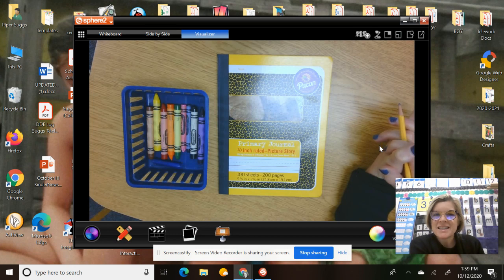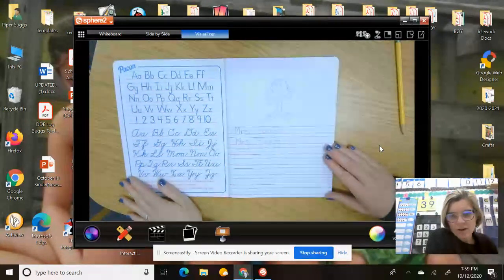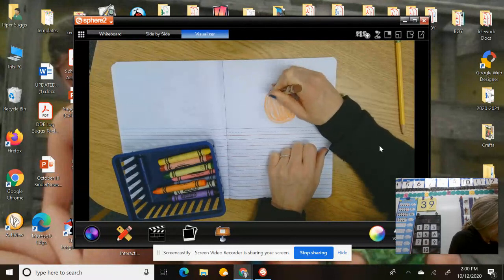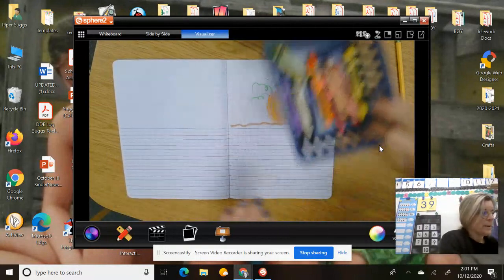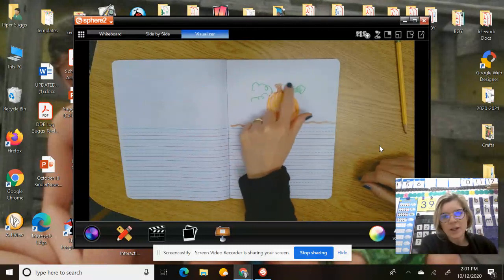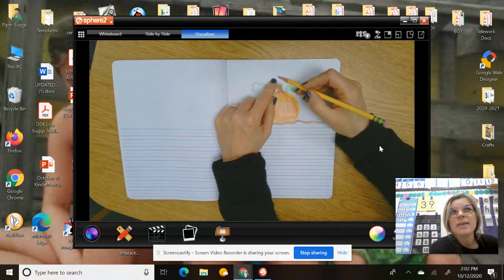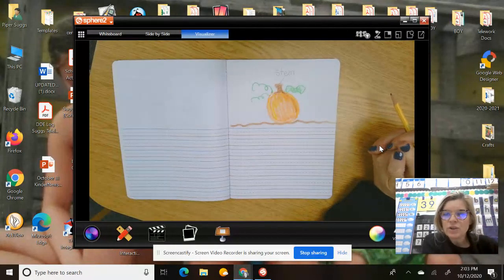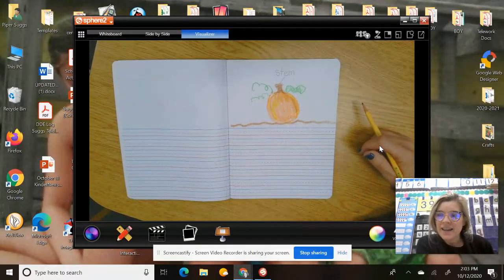Adding Labels 1